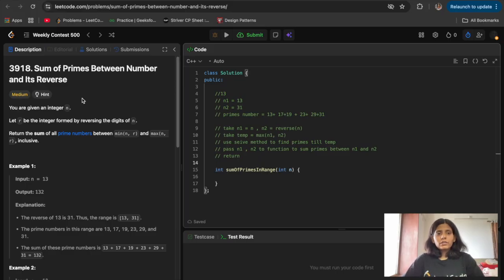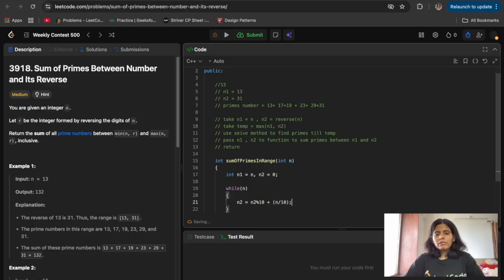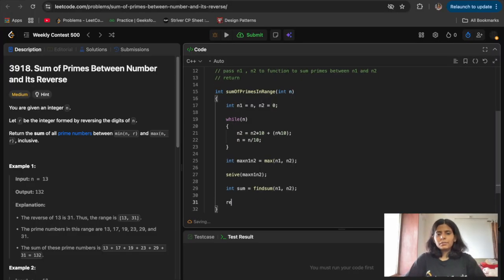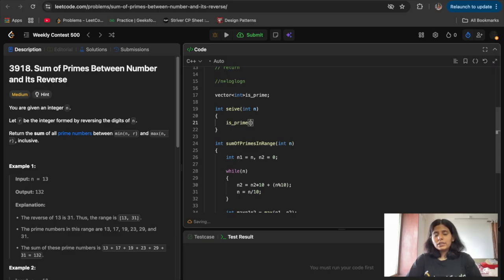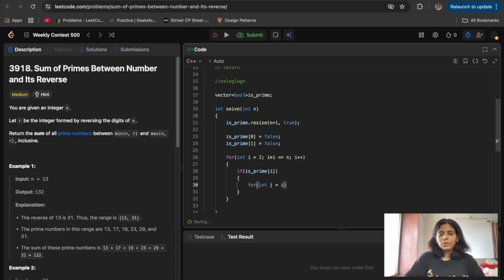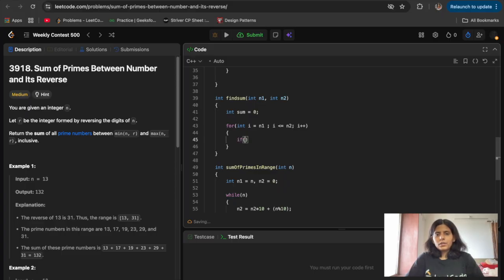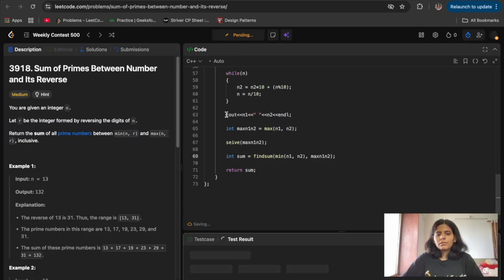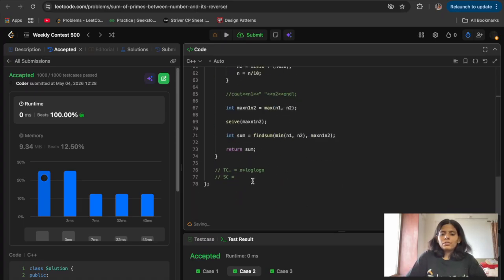Leetcode 3918|Sum of Primes Between Number and Its Reverse|Weekly Contest 500|Sieve of Eratosthenes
In this video, we solve Leetcode 3918: Sum of Primes Between Number and Its Reverse.

💡 Approach Used:
✔ Reverse the number
✔ Find lower and upper range
✔ Use Sieve of Eratosthenes to generate prime numbers efficiently
✔ Traverse range and calculate sum

📚 Topics Covered:
- Prime Numbers
- Sieve of Eratosthenes
- Number Reversal
- Range Queries
- Leetcode Medium Problem Solving

⏱ Time Complexity:
O(n log log n)

🧠 Space Complexity:
O(n)

💻 Language Used:
C++